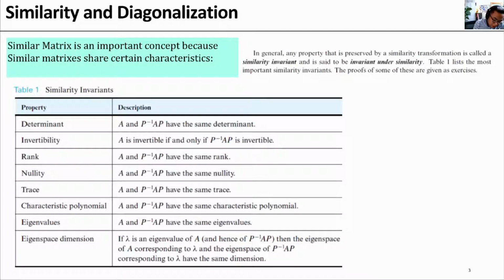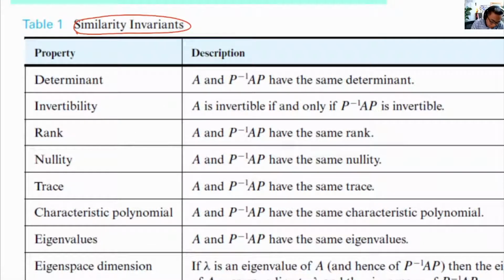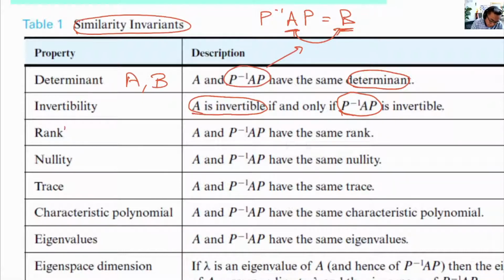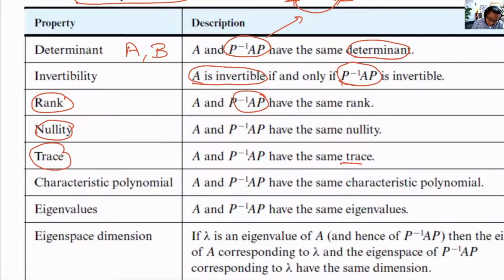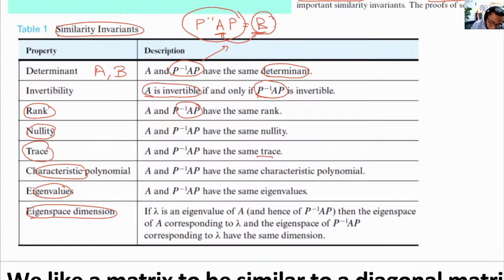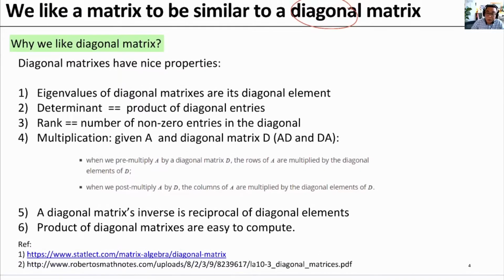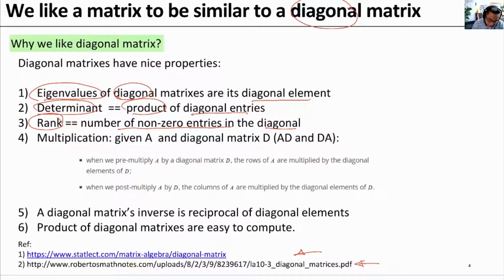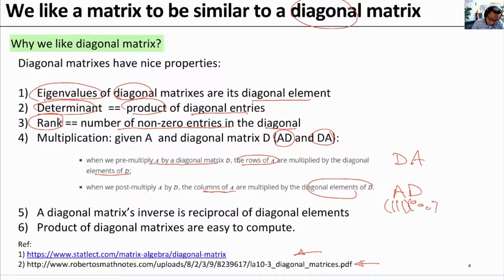8.1.3, pg 3~4